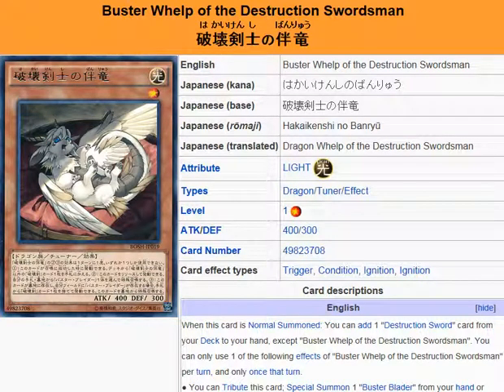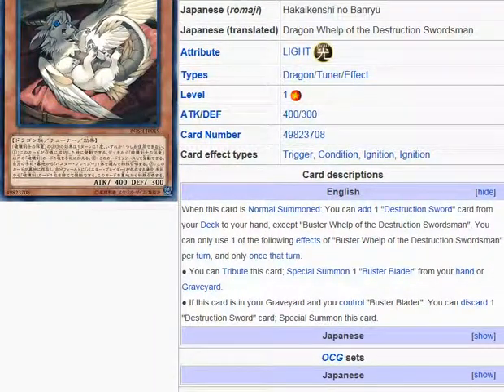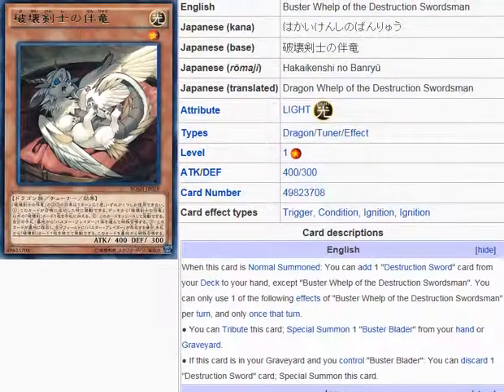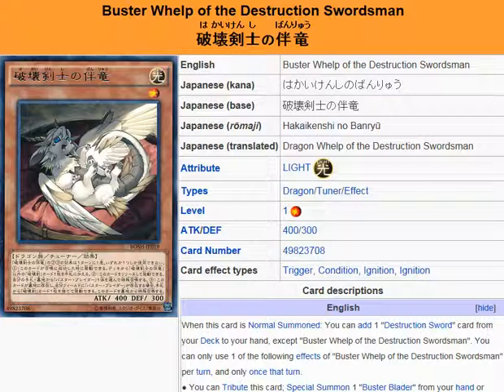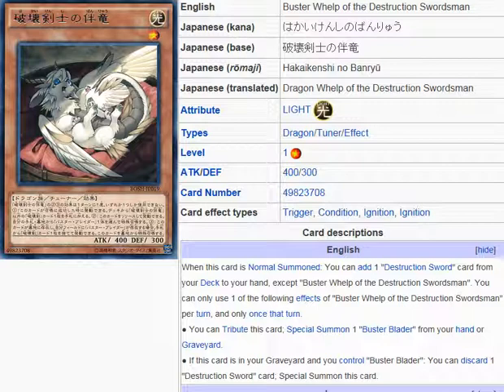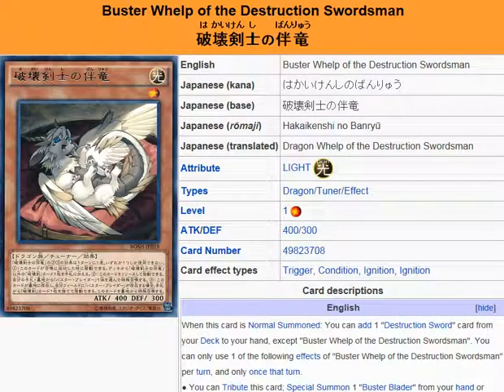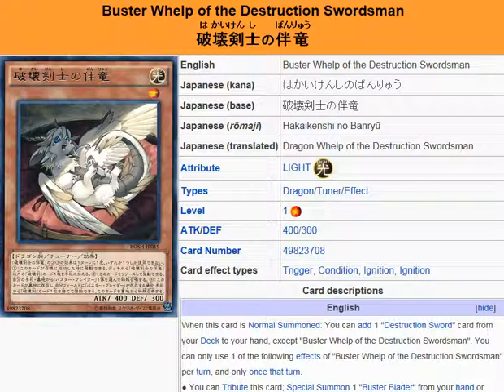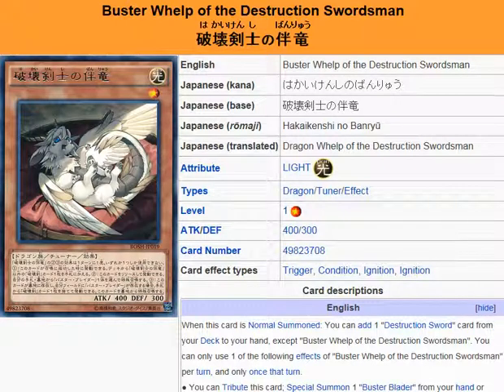YuGiOh101: Card Review: Buster Whelp of the Destruction Swordsman